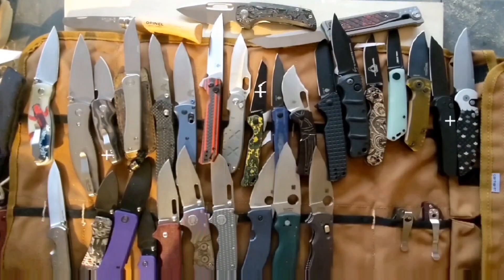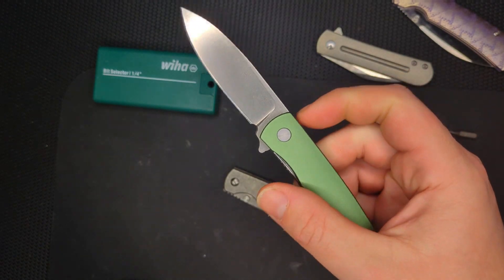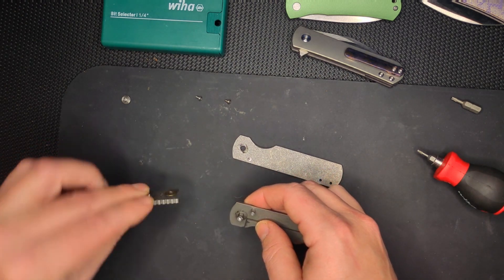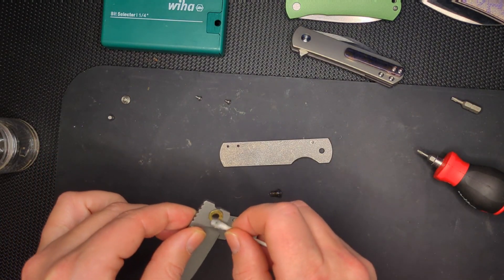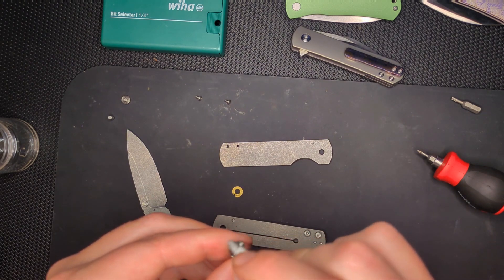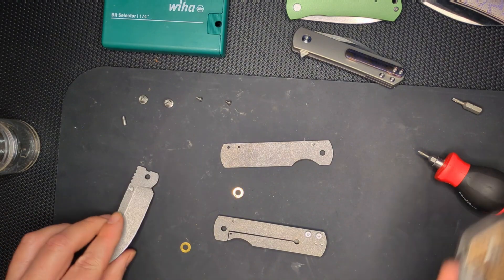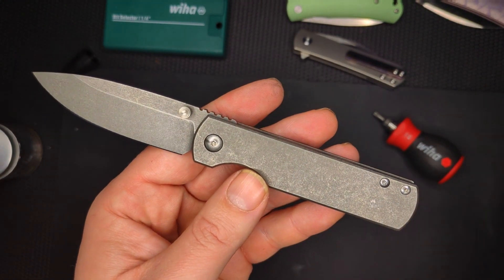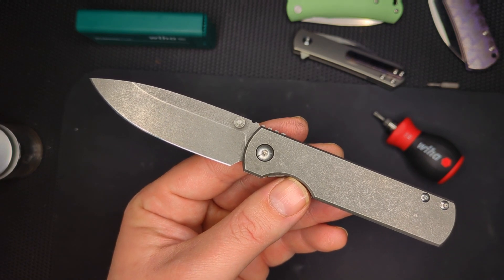Monterey Bay Knives Sea Otter in Magnacut Tear Down and Maintenance!!!